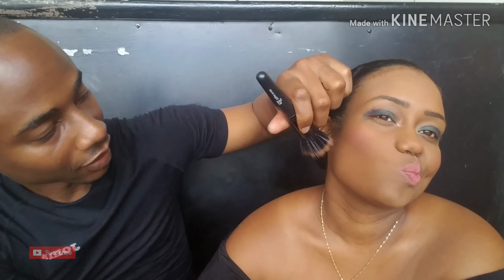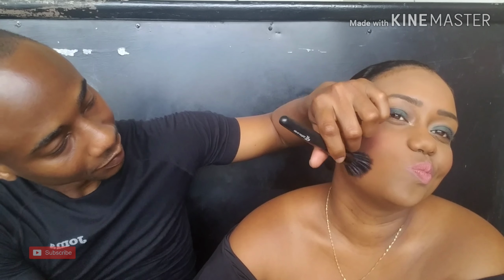BOYFRIEND Does My Makeup | Trinidad Youtuber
This one is all for fun but he didn't do that bad. Of course I guided him through😏